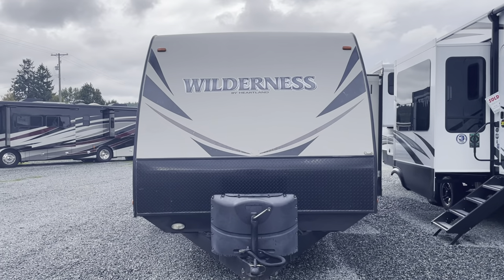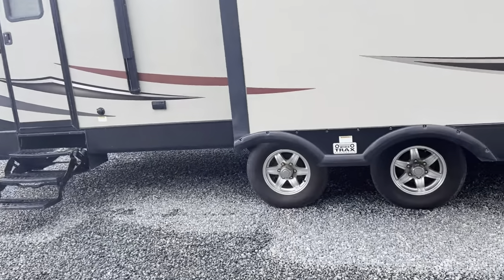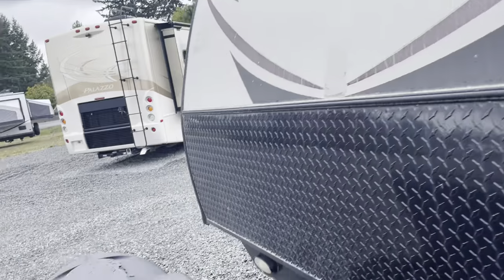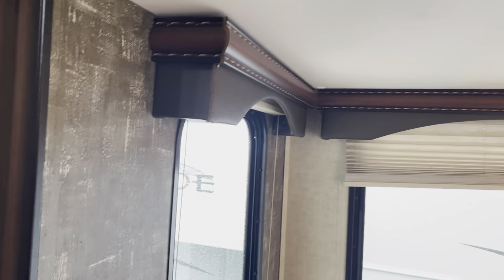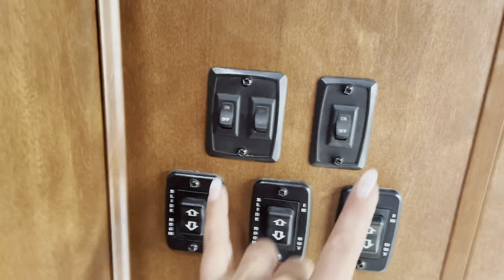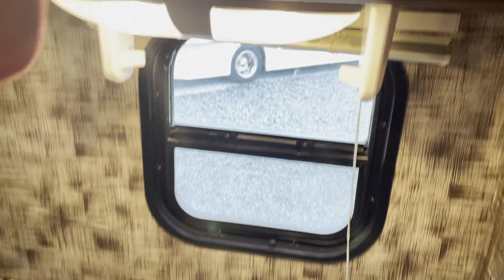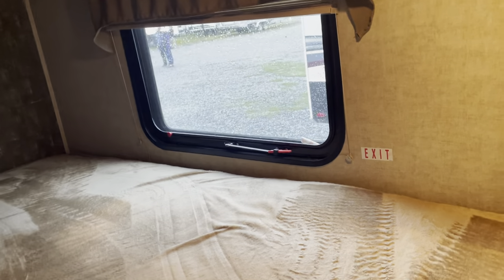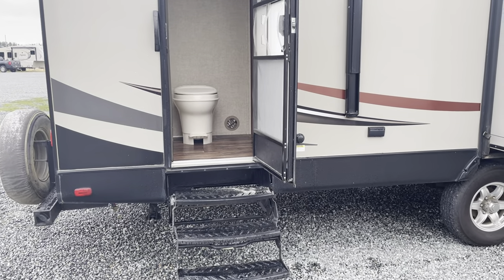2015 Heartland Wilderness 2875 BH bunk House, Call Tanya Blake 250-886-65891/2 ton towable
This bunk house is 1/2 ton towable with room to sleep 10, private bedroom with a flip around flat screen TV to use in the bedroom or living area. This unit has a wide trax suspension and dual axel. This unique floorplan has opposing slides which offers you tons of floorspace with a center kitchen Island with your stainless steel sink.
Booth dinette and a tri fold sofa bed for guests and the double sized bunks for the family.
The bathroom is enclosed with a tub/shower combination including an exterior door for access directly to the bathroom for convivence.
The GVWR is 8600Lbs so a 1/2 ton can tow this unit. The exterior has a Santi flush and an outdoor shower with hot and cold taps for quick clean up.
The power awning and quick connect allows you to enjoy the outdoors protected from the sun.
If you're looking for a bunk house travel trailer, you'll want to check this on out.